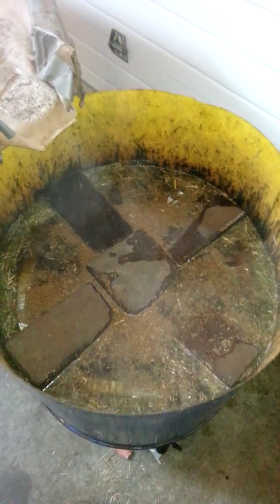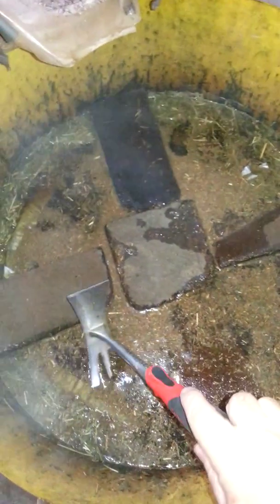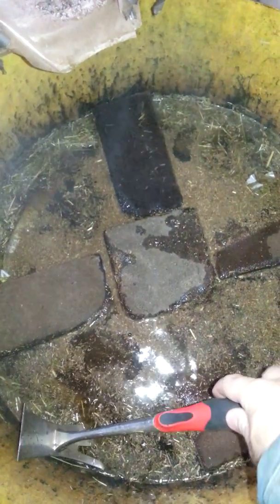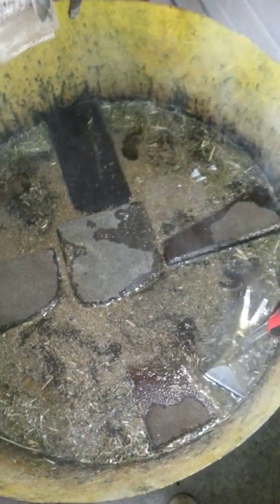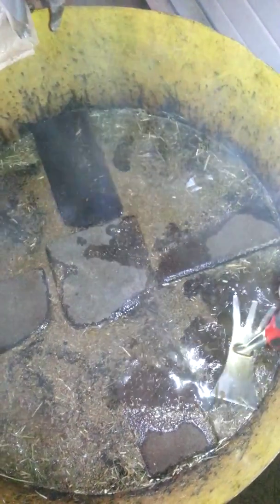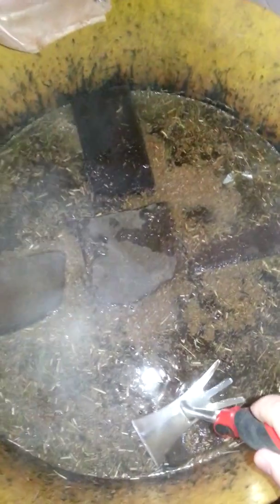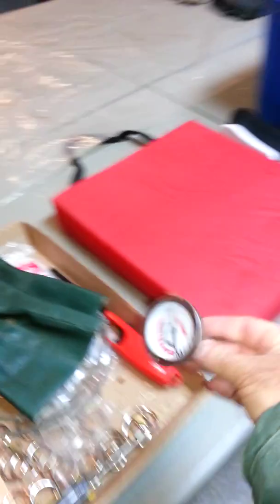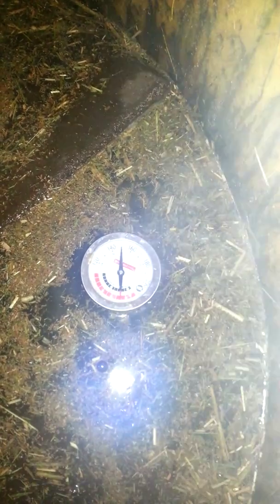Pasteurizing Oyster Mushroom Substrate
The minimum pasteurization temp is 140F for 30 minutes.  A highly effective temp and time is 150F for 45 minutes. You can go hotter and longer, but you’ll just waste time, money, or both.